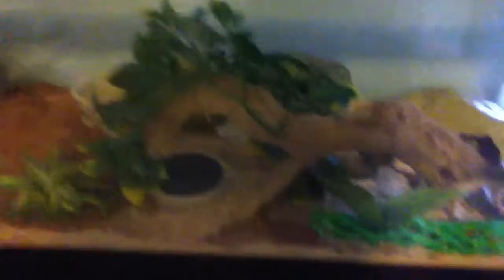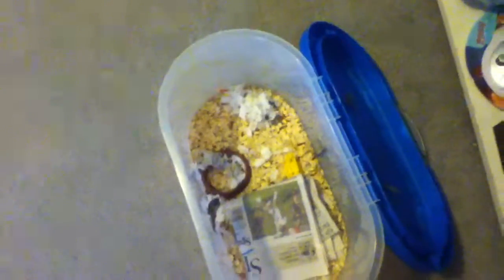Update on some things